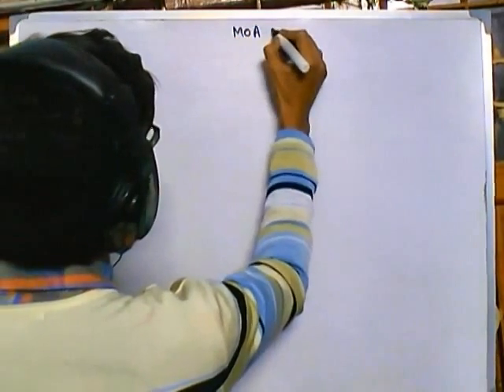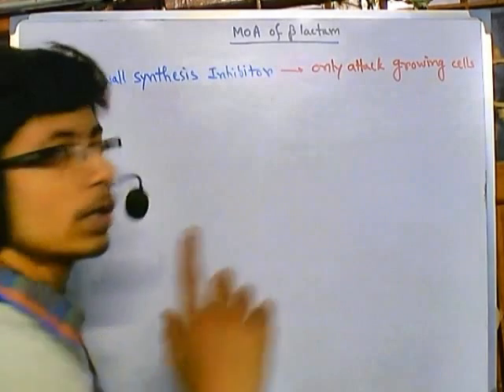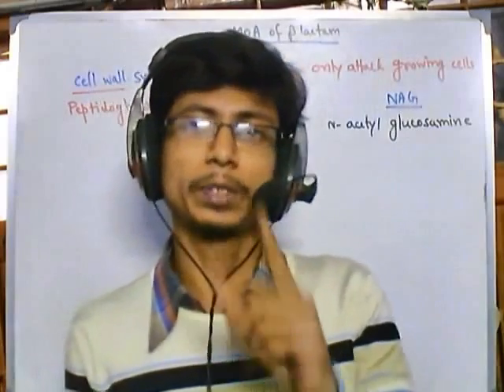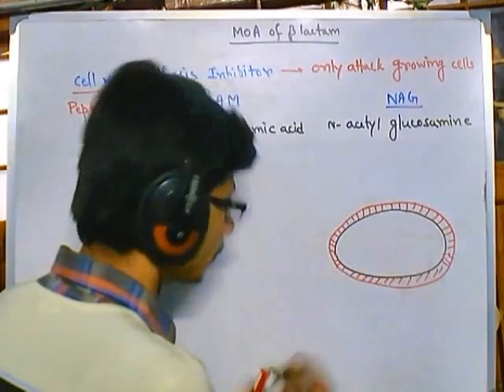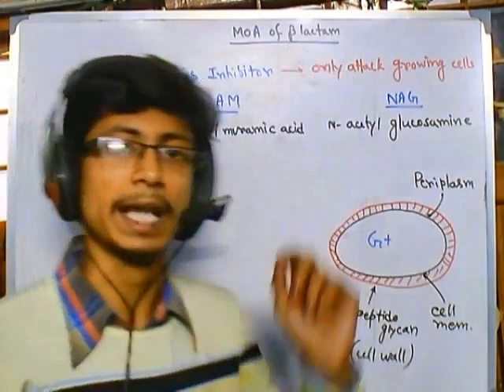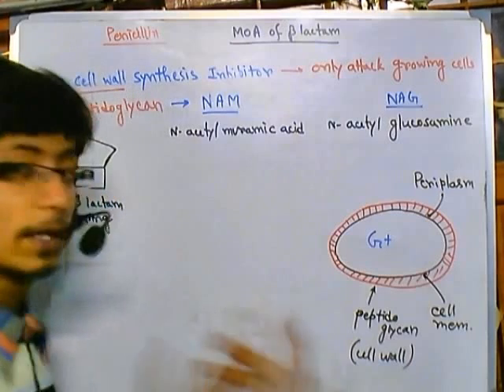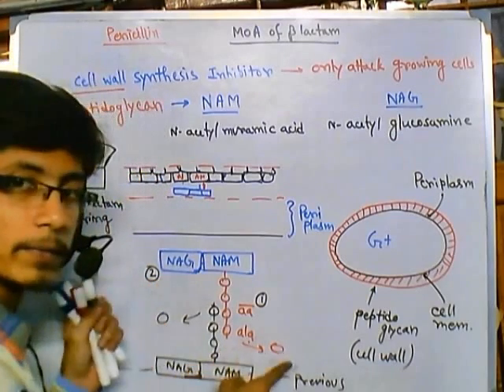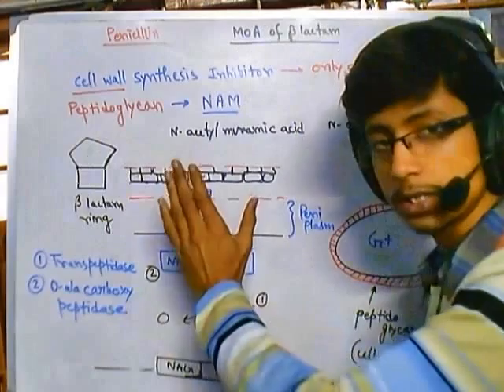Penicillin mode of action (cell wall biosynthesis inhibitors)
This penicillin antibiotic video tutorial explains the mode of action of beta lactam antibiotics or the cell wall inhibitors like penicllin,ampicillin vancomycin antibiotics.